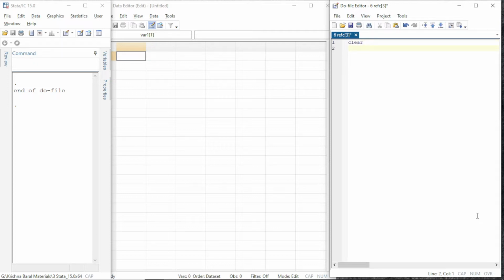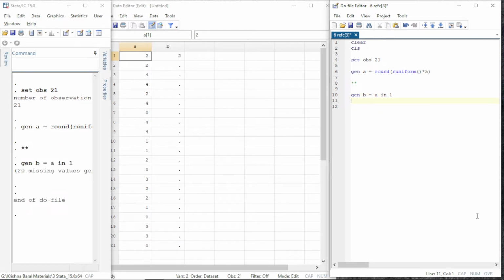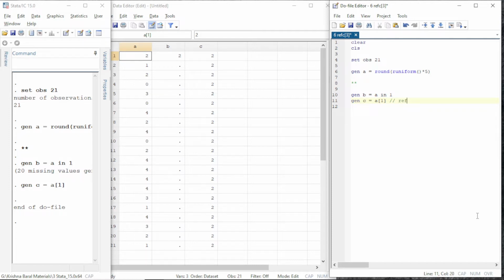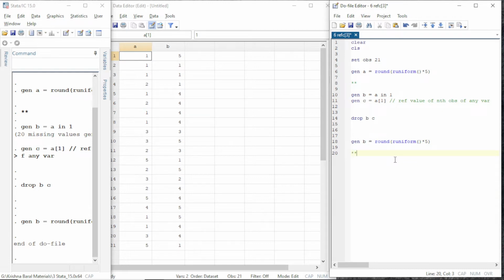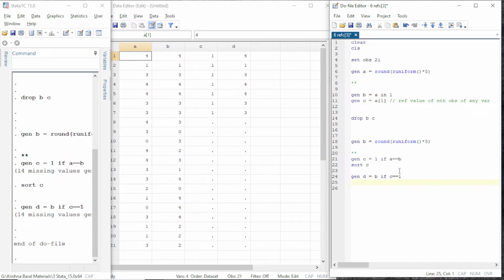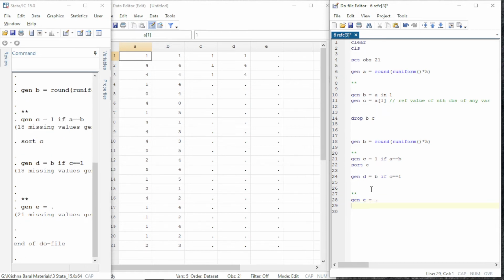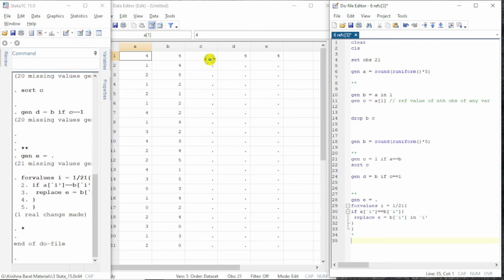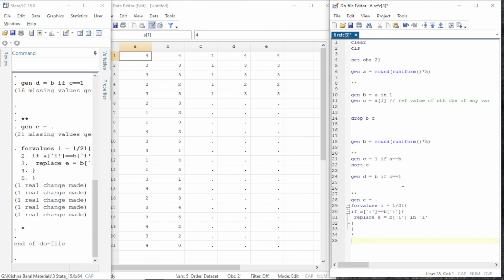referencing value of nth observation || STATA || Econometrics Melody || U/Graduate || Mphil /Phd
28 May 2022 [Saturday]

Some of the commands used in this tutorial are as given below:

clear
cls

set obs 21
gen a = round(runiform()*5)

gen b = a in 1
gen c = a[1] // ref value of nth obs of any var

drop b c

gen b = round(runiform()*5)

gen c = 1 if a==b
sort c

gen d = b if c==1

gen e = .
forvalues i = 1/21{
if a[`i']==b[`i']{
 replace e = b[`i'] in `i'

Many Thanks
Econometrics Melody